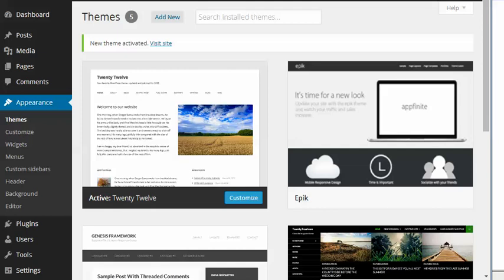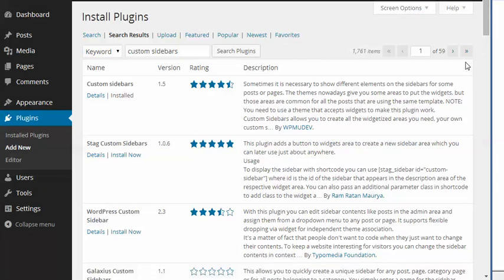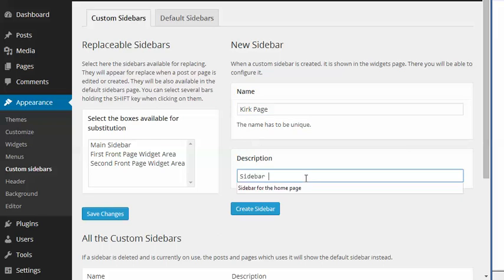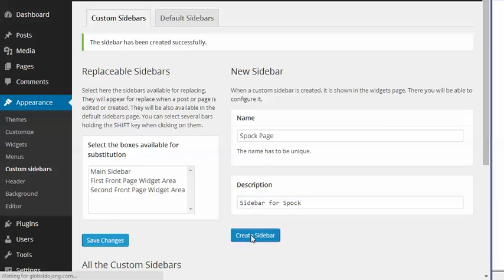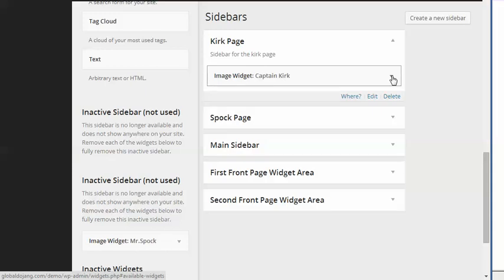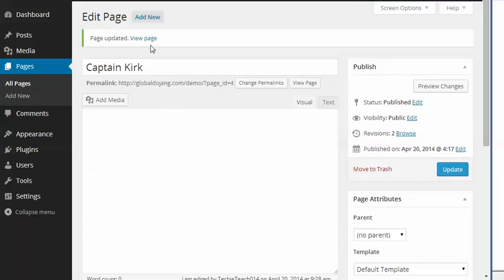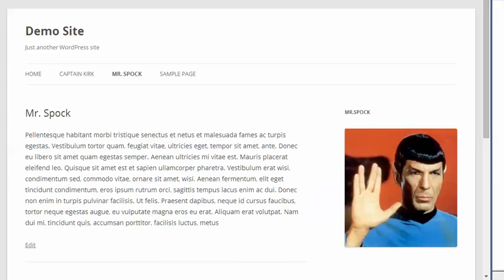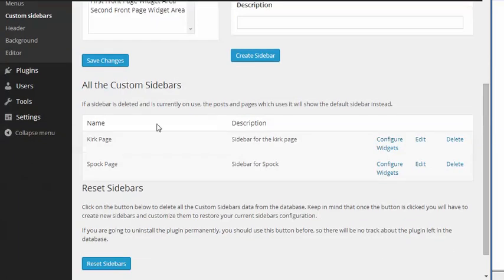WordPress different sidebars on different pages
Ian Blakeslee is a freelance web designer and developer who specializes in Wordpress and the Genesis Framework.

This is a video tutorial showing you how to have different sidebars on different pages of your WordPress website using a great plugin named "Custom Sidebars."